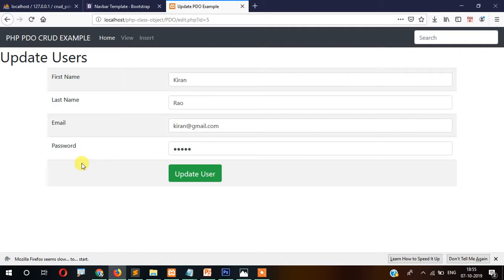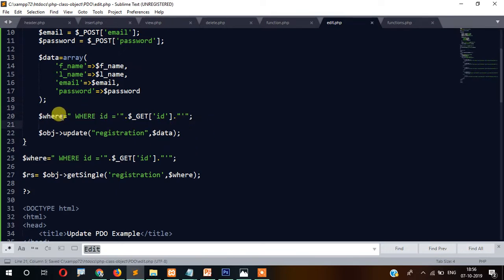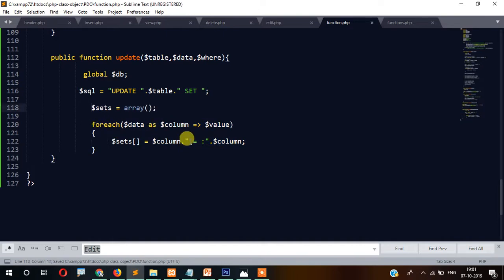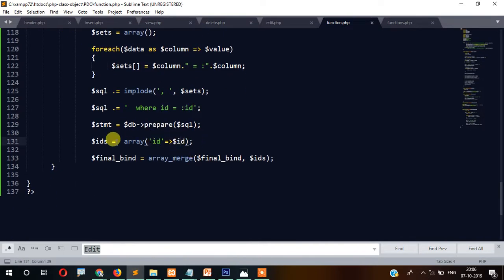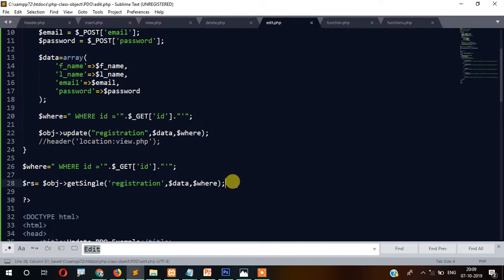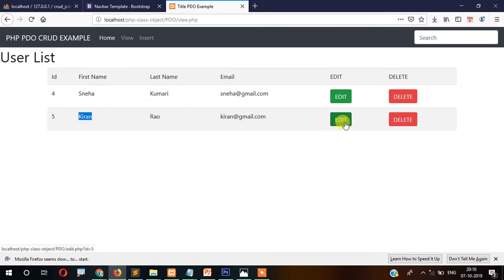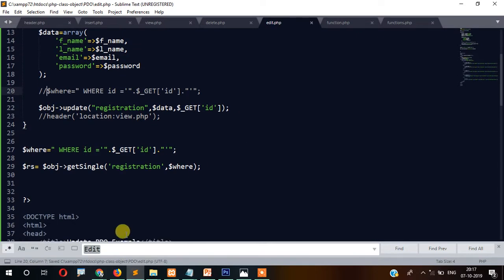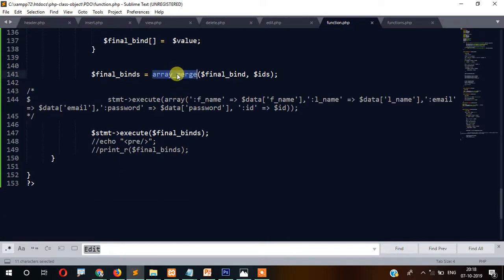Part - 6 6 (2019) CRUD Update PDO | Insert Update Delete using PHP PDO